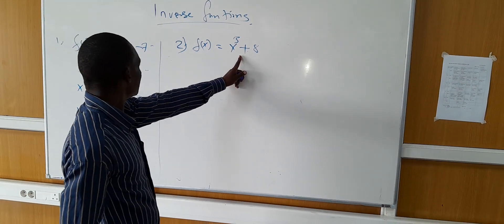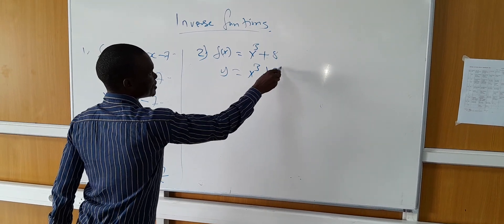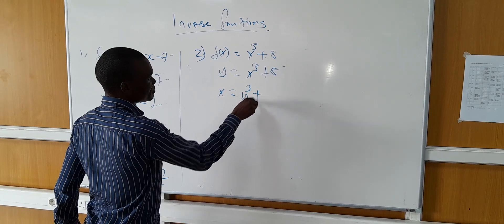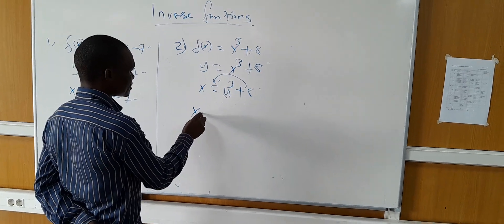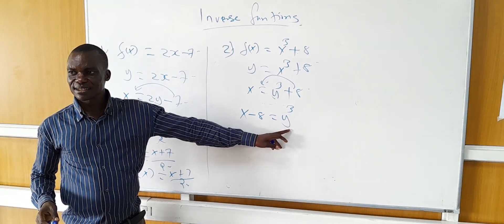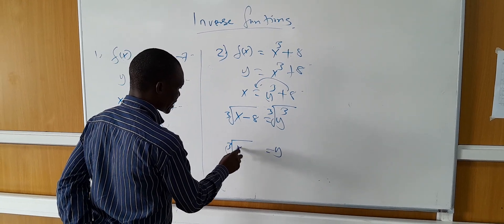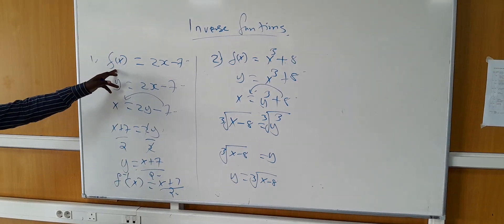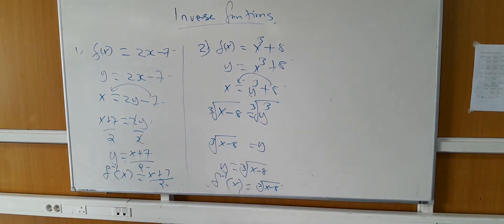Inverse of rational functions (2)